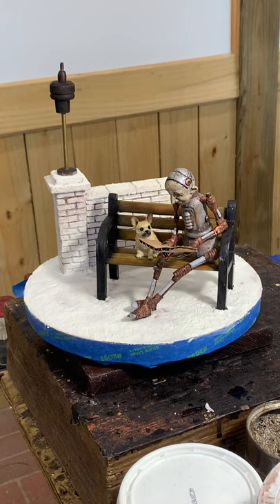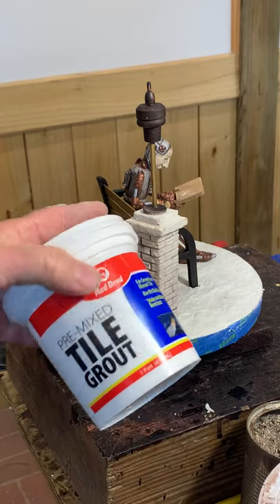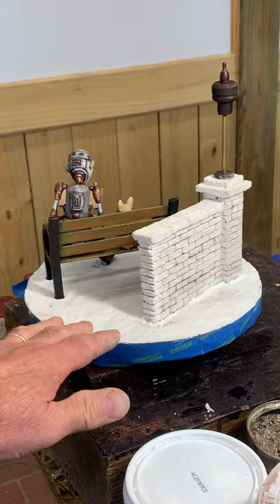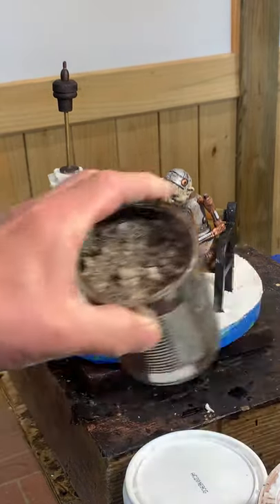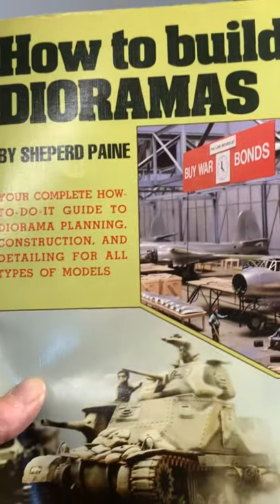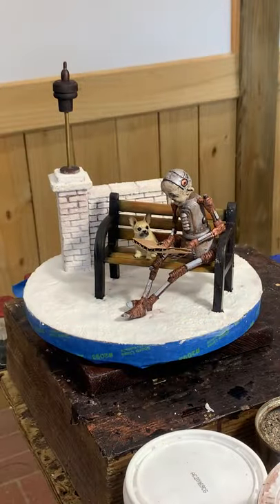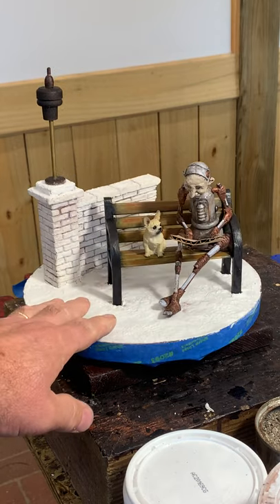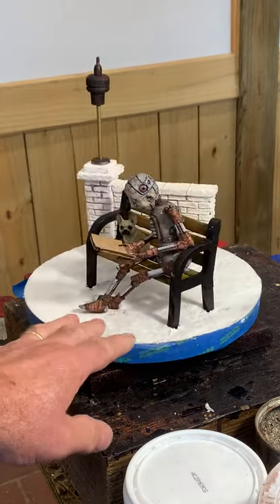Lyle the Robot reading a Book with his faithful companion, Sparky. A Sculpture Diorama in process.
“Lyle the Librarian” is a robot who likes to read books in the park. Wherever he goes he brings his faithful companion, a French Bulldog named Sparky.

This is a serious of “in process” videos of a sculpture/diorama I am building.

The materials I am using are wood, copper wire, paper, plastic, fabric, fabric dye, air dry stone clay, tile grout, various glues and acrylic paint.

The base is mounted on a 6” lazy susan mechanism so it can be rotated 360 degrees.

Thanks everyone for watching these videos of my progress while building this sculpture!
Jim Casey